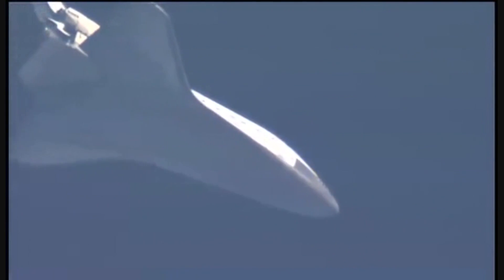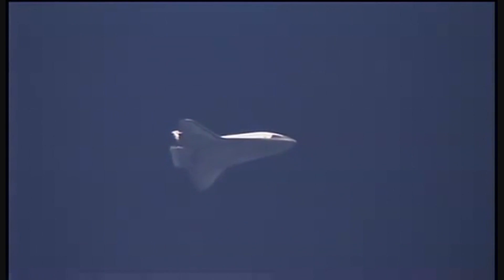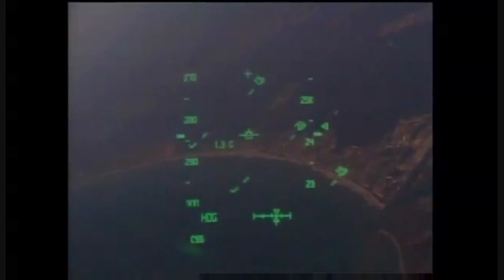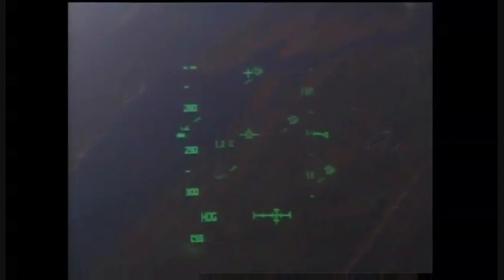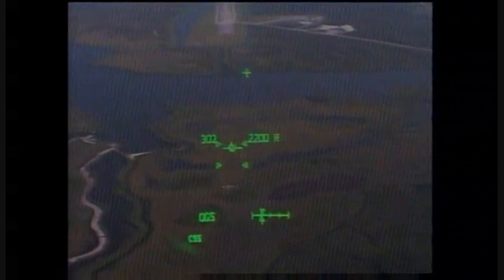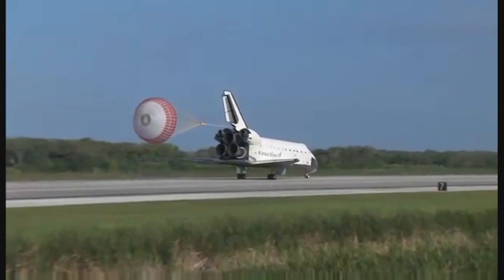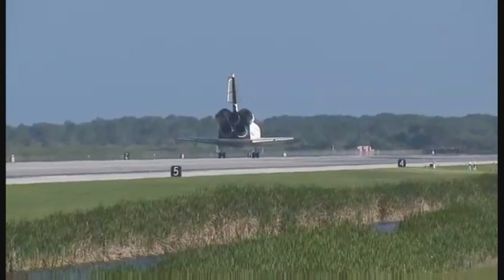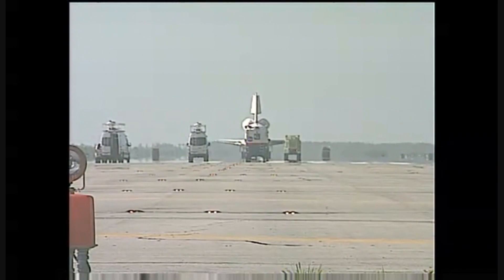Space Shuttle Atlantis' Final Landing 5-26-10 (FULL NASAtelevision)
STS-132 Commander Ken Ham and his five crewmates: Pilot Tony Antonelli and Mission Specialists Garrett Reisman, Steve Bowen, Mike Good and Piers Sellers are safely back on Earth after space shuttle Atlantis glided to a picture-perfect landing at NASA's Kennedy Space Center, Fla. on Wednesday morning, May 26. It was Atlantis' 32nd and final flight, traveling a total of more than 120 million miles. The 12-day, STS-132 mission delivered the Russian Mini Research Module-1, Rassvet ("dawn") to the International Space Station. (NASAtelevision) 5-26-10